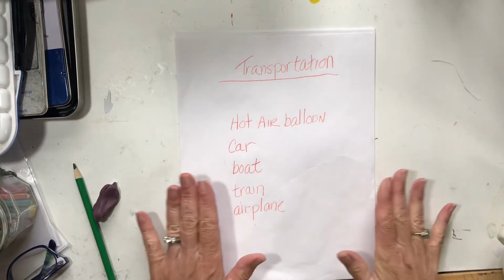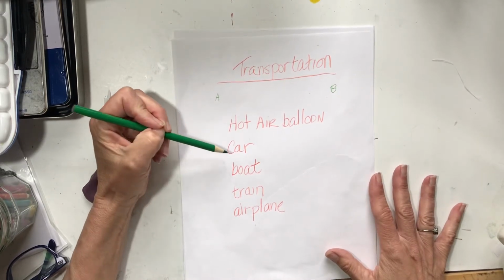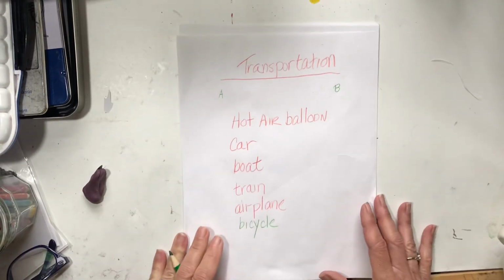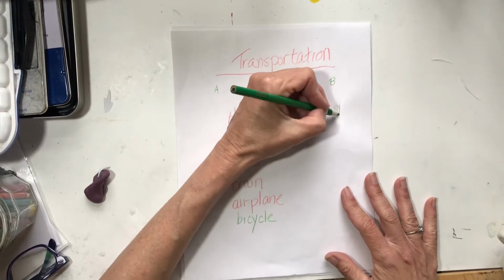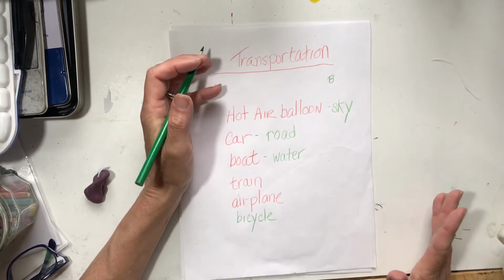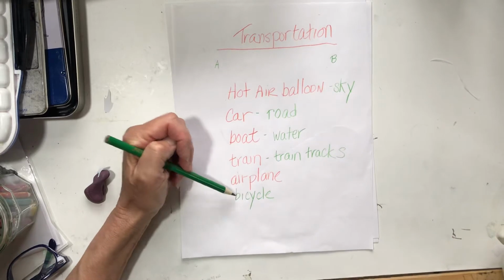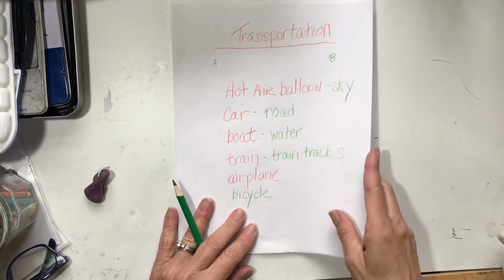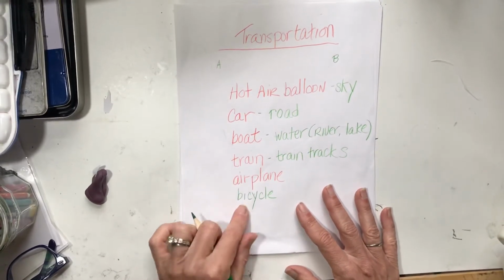Transportation Week. Imaginary Landscape